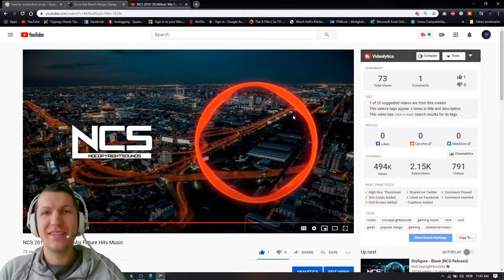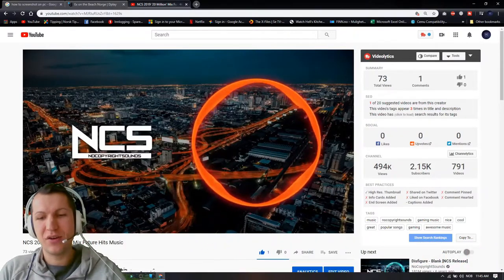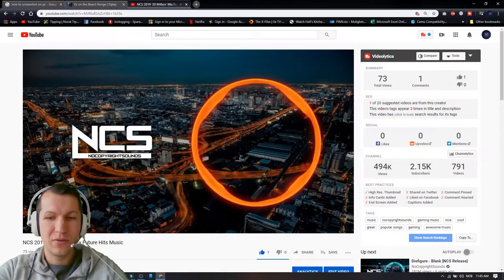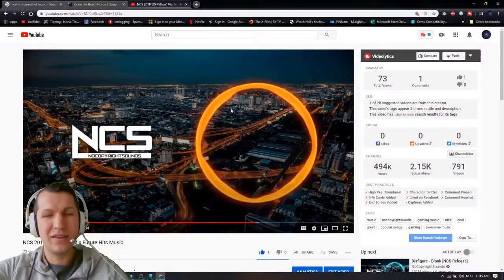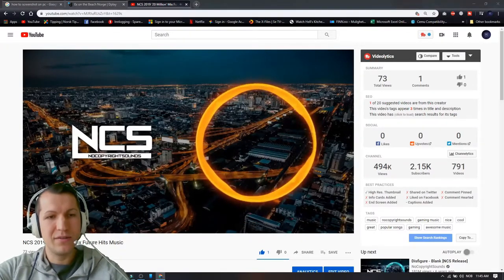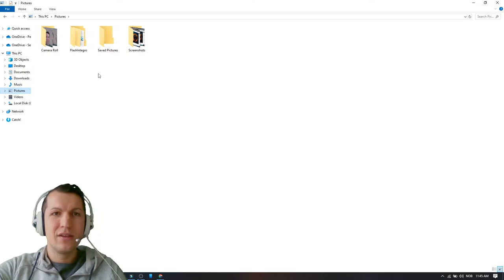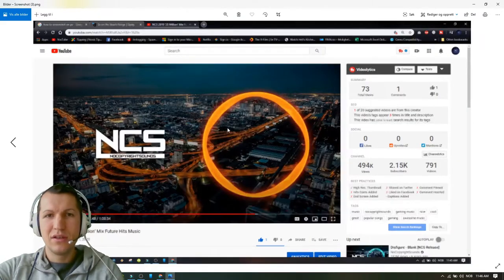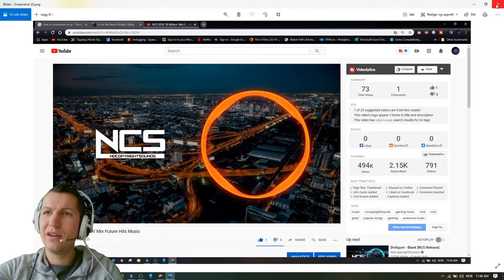HOW TO SCREENSHOT ON PC 2020 IN 1 MINUTE EASY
IF YOU HAVE ANY QUESTIONS FOR ME,
LET ME KNOW ON THE COMMENT SECTION.